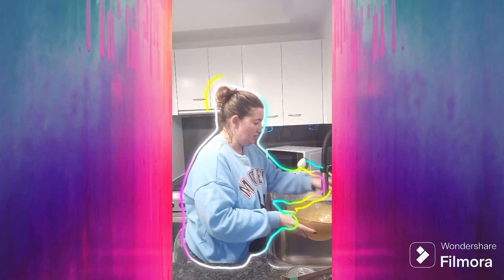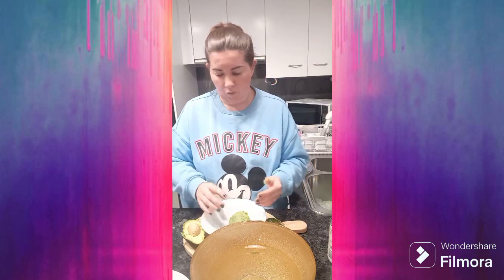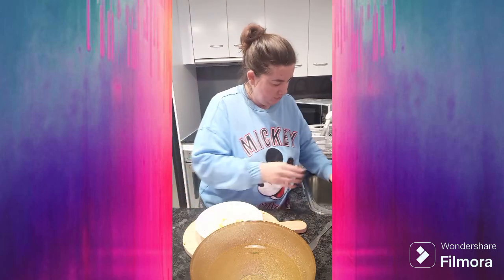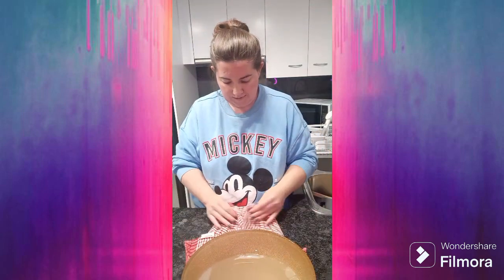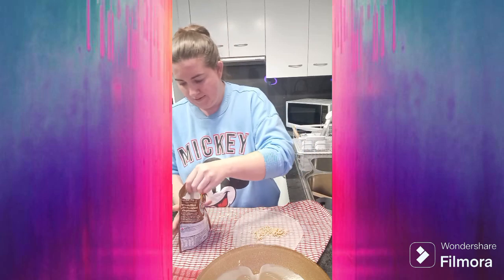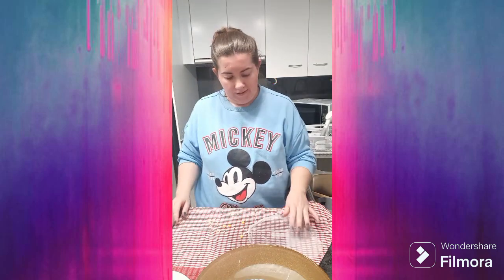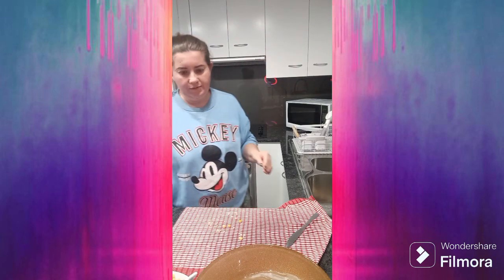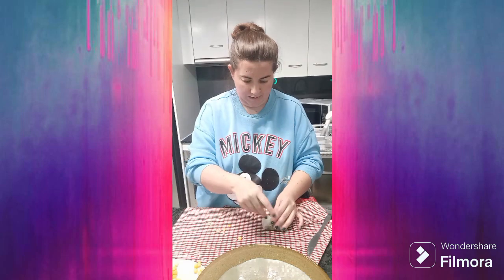my cooking show 😊